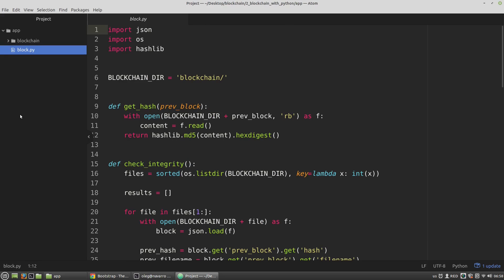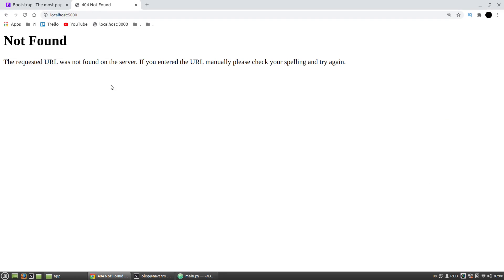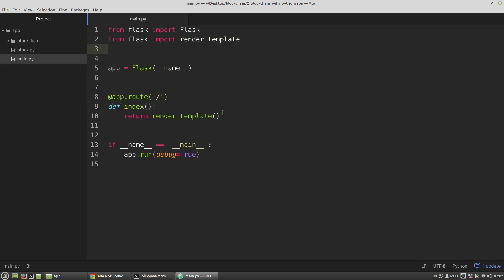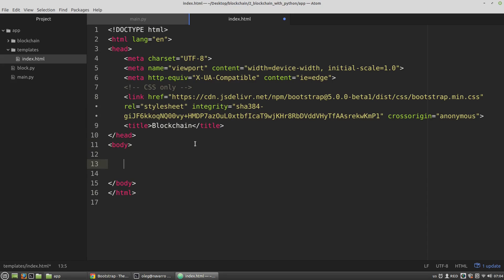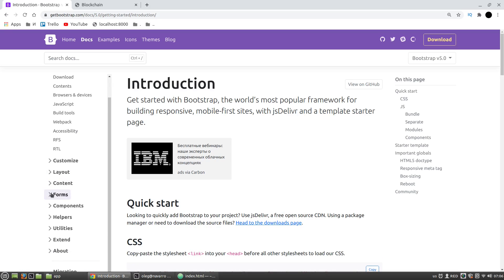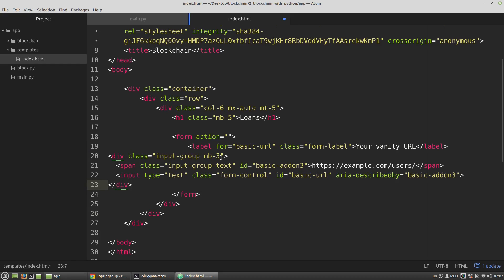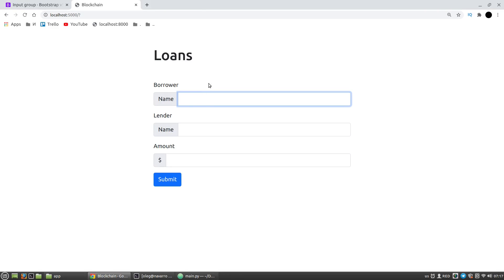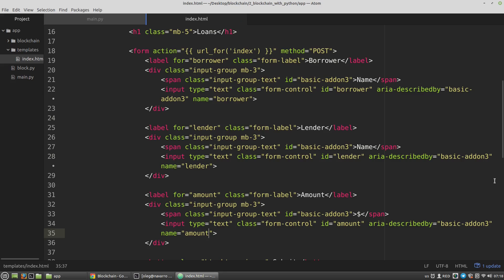Python Blockchain tutorial #3: Creating Web UI with Flask | Python projects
This video of my Python Blockchain tutorial is about how to create a Web User Interface (UI) for the blockchain with Flask framework.

About the series:
This series is about creating a simple blockchain with Python. Each block is a JSON object saved in a file. We'll talk about what is blockchain, how it works, how to implement one as a Python project, and how to create a Web user interface (UI) for it with Flask.

This video is about how to build a simple blockchain using Python, or blockchain project tutorial